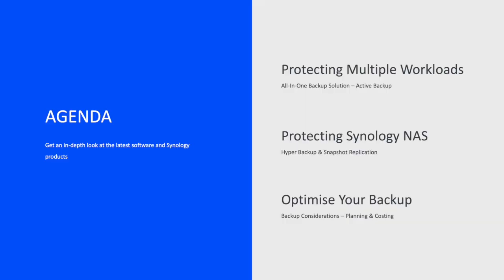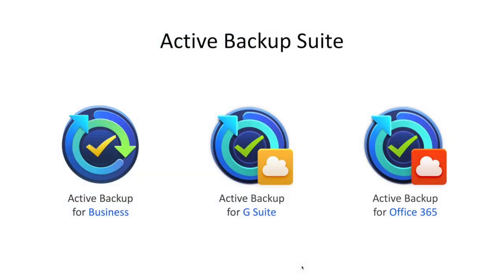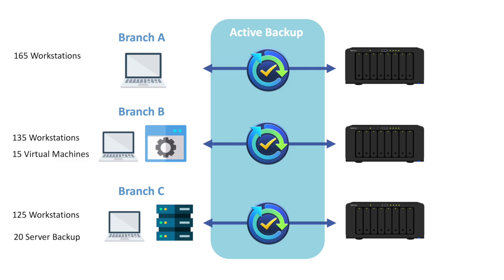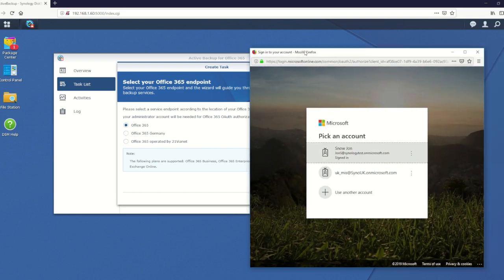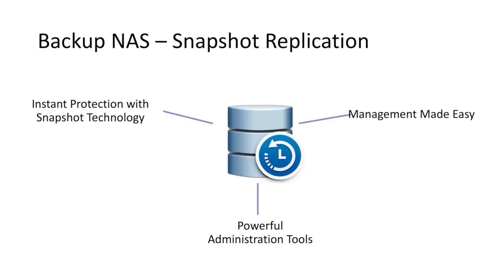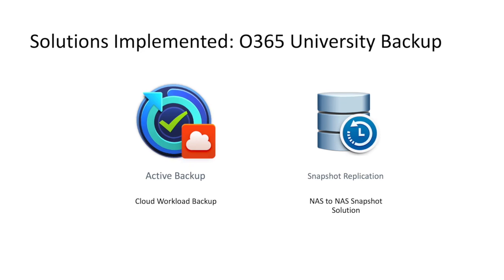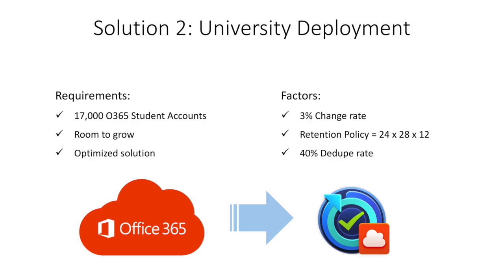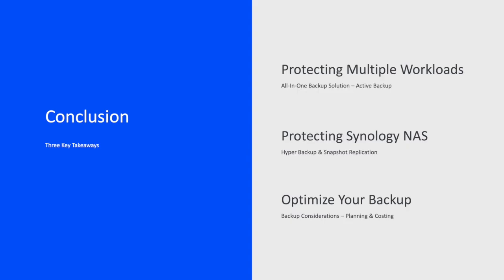Protecting Business Workloads Against IT Threats | Synology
A guide to centralised backup protection for Windows, VMware, Hyper-V and Office 365/G Suite workloads, backed with advanced storage technology